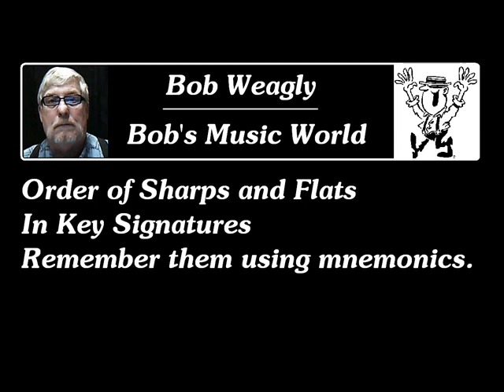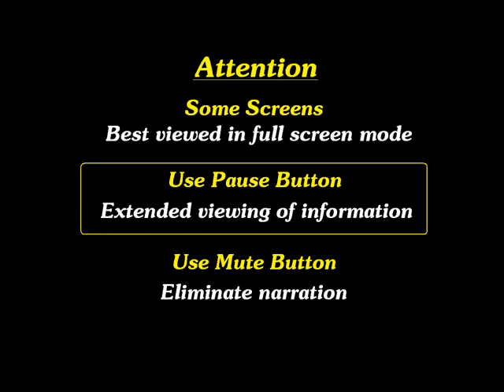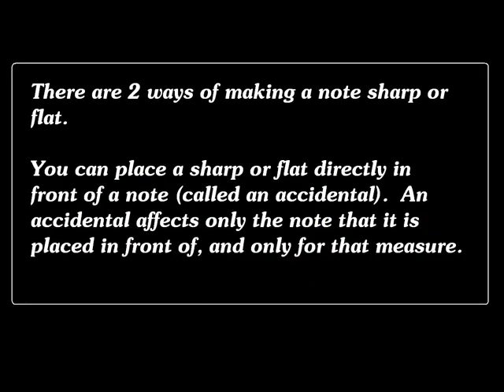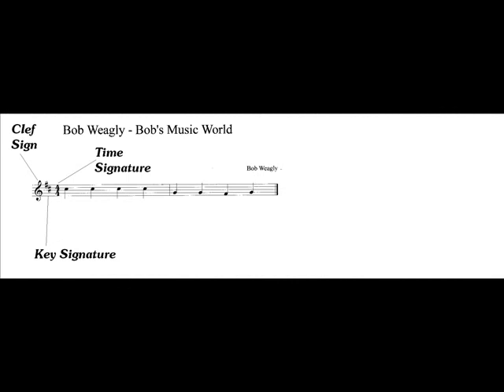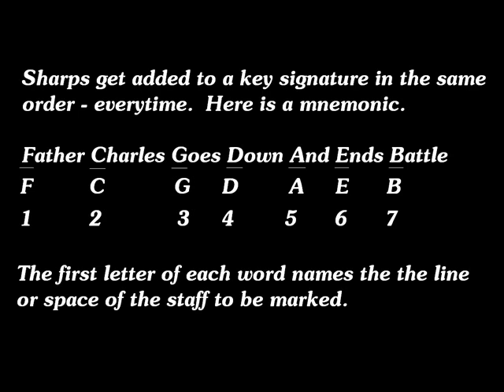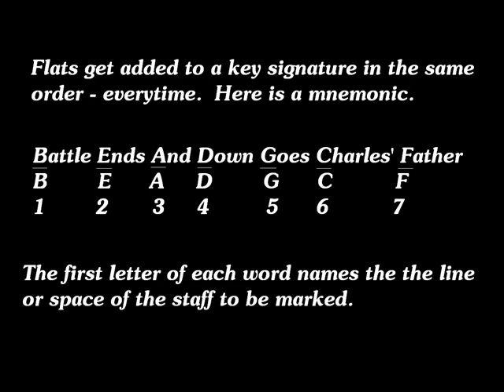Bob Weagly - Order of Sharps and Flats - In a Key Signature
Order of Sharps and Flts - In a Key Signature